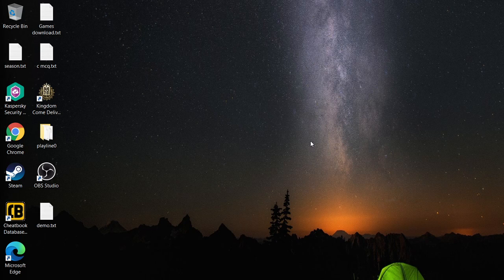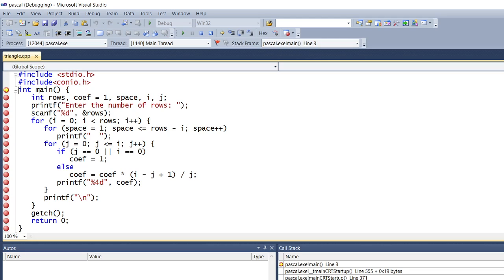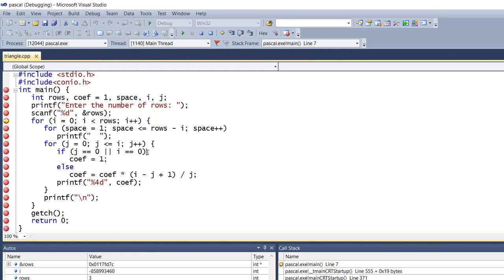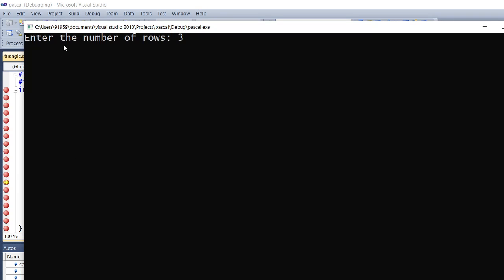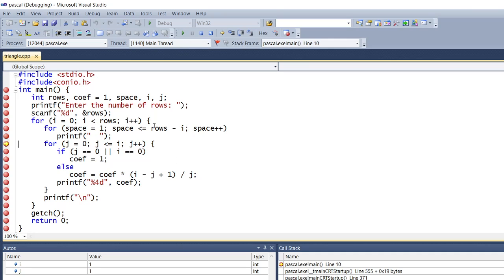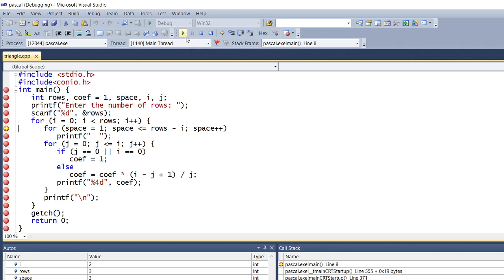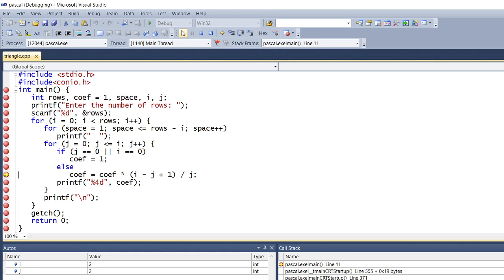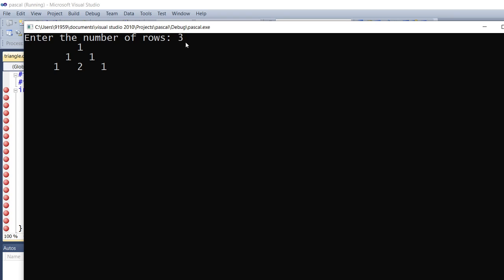Pascal Triangle Explained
Here in this video how pascal triangle works is explained with debugging.

Software used is Visual Studio